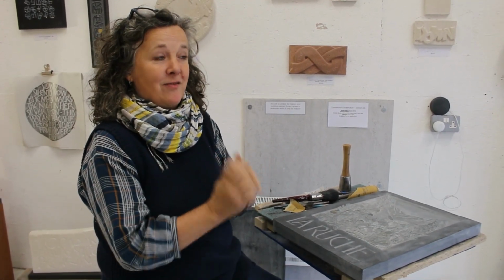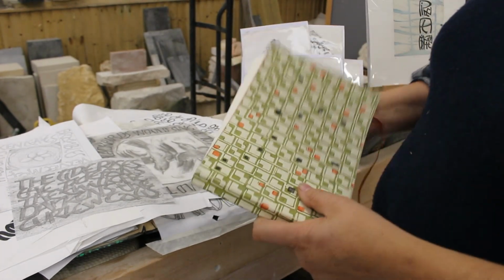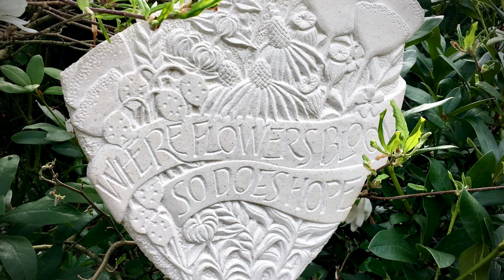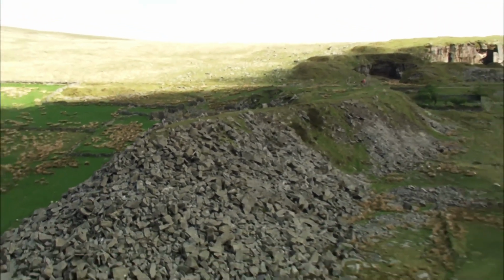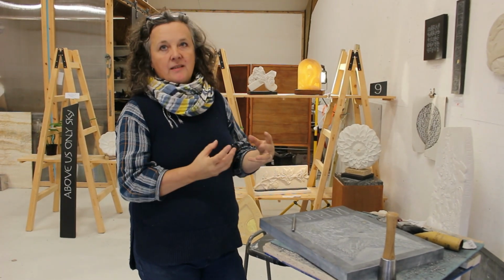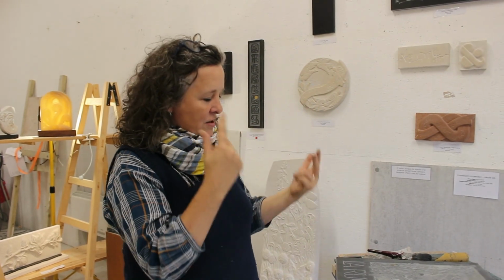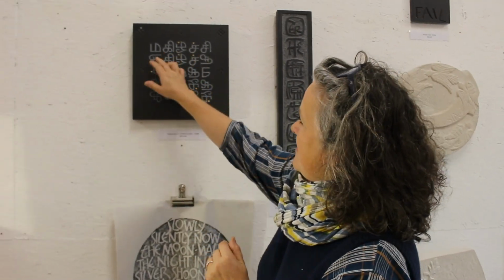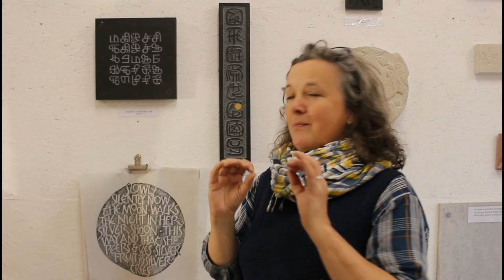How is Stone Carving Done? A Day in the Life of Devon Sculptor Zoe Singleton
With the Flip the Lens Creativity Project interview series, filmmakers showcase the myriad ways people think creatively, and how they have used imagination, ingenuity and originality to solve a problem, or pioneered a new vision, or created a unique piece of art.

How is stone carving done? Meet Zoe Singleton to find out! Zoe is a British stone carver who combines her innate creativity with a fascination with geology to produce graceful and romantic sculptures, relief carvings, and letter carvings. I visited with her at her studio in Newton Abbot in Devon, where she shared her inspirations, philosophy, process, and passion for her art and craft.

Zoe is a member of Heritage Crafts, a British national charity and UNESCO accredited NGO for Intangible Cultural Heritage. Heritage Crafts seeks to safeguard craft skills and knowledge.

00:00 Stone Carving & the Creative Process
01:40 Early Interests Align
03:51 Creating Through Reduction
04:45 The Letter Carving Process
07:01 Dancing Letters
08:10 The Still Point of the Turning World
09:12 Creative Synergies
09:42 The Beehive
10:52 Inspiration of the Devon Landscape
12:16 Patterns & Rhythms Creating textures in stone
13:48 The Rhythm of Creating
15:07 A Sensory Experience
15:49 Into the Zone
16:28 Tuning In
17:18 Waymarker ProjectHappiness X Five
20:12 Artist or Artisan?
21:28 Local Stone of Exceptional Quality
22:41 Cultivating a Creative Mindset
23:30 Creativity is Essential

At a time of unprecedented negativity, Flip the Lens (FTL) is a platform for positive short videos that celebrate our humanity and culture. We publish videos created by regular people who happen to have an interest in what it means to be human. We believe if you have a phone, you are a filmmaker!

Authentic, in-person connection is the heart of the Flip the Lens People Power Skills Course ©.  At Flip the Lens, we believe digital devices can be a portal to connect with ourselves and each other!

The Flip the Lens (FTL) People Power Skills program offers high school & university students the opportunity to develop their interpersonal skills, while also building professional digital portfolios.

We provide the framework for four structured personal experiences in which learners engage in meaningful conversations with real people they admire about topics of substance and depth. These immersive interactions of rapport-building offer “practice” for the sometimes intimidating scenarios like college admissions or job interviews.  The skills the FTL course fosters include active listening, adaptability, communication, collaboration, empathy, emotional intelligence, and problem-solving.

FTL filmmakers create short documentary videos that include interviews on the topics of belonging, creativity and culture. The videos created by Flip the Lens filmmakers are published on our digital platform! The FTL online course gives young people a way to make a social impact while they grow personally and professionally!